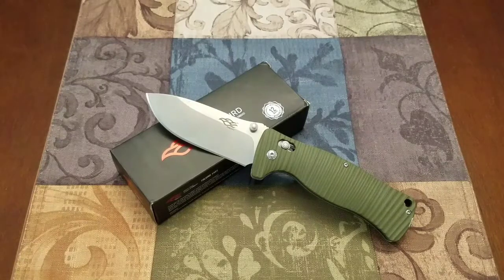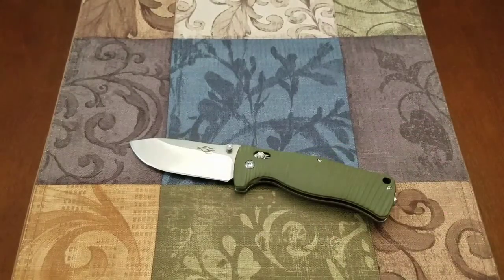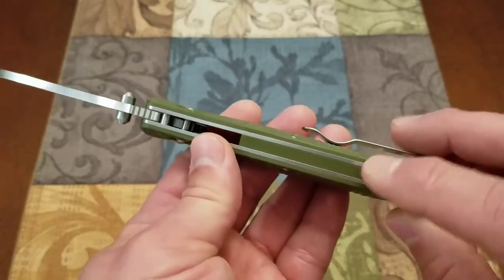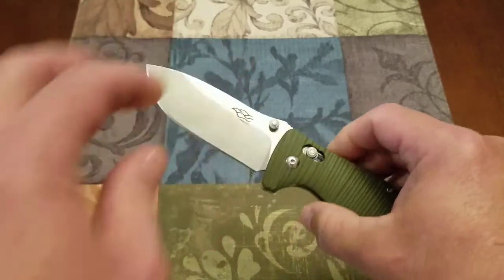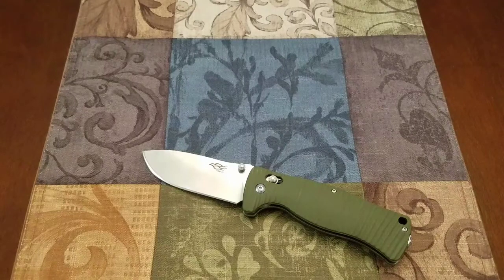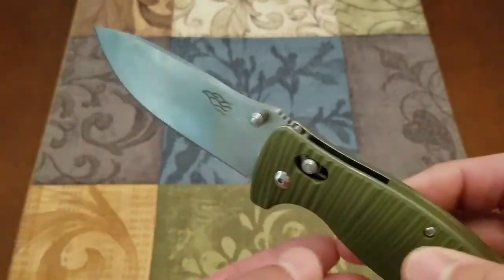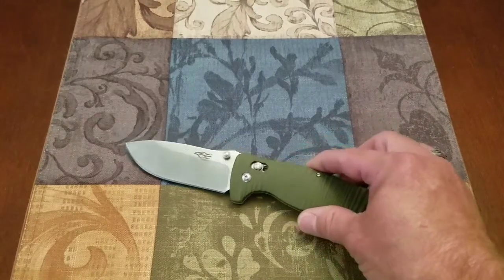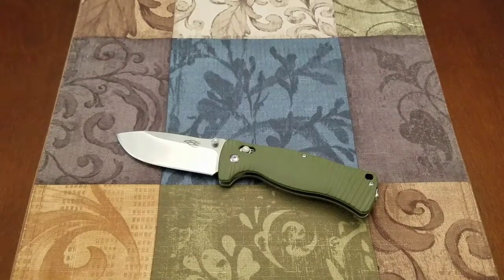Ganzo F720 G720, Budget beast folder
Ganzo F720 G720 review